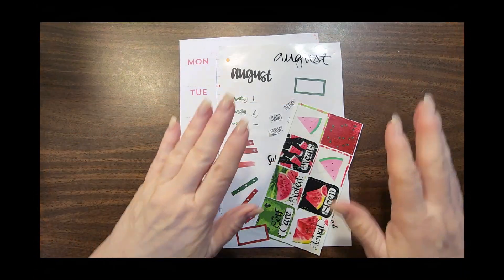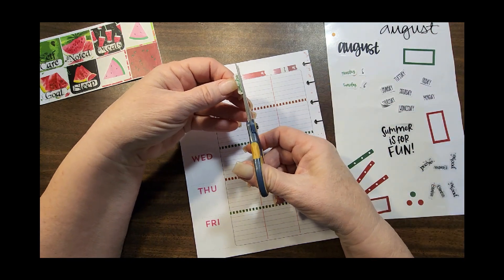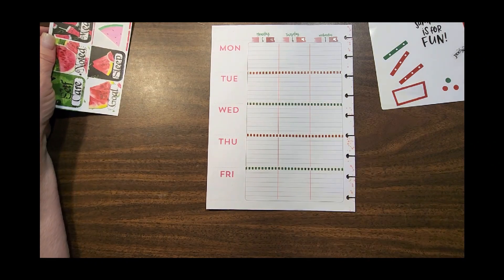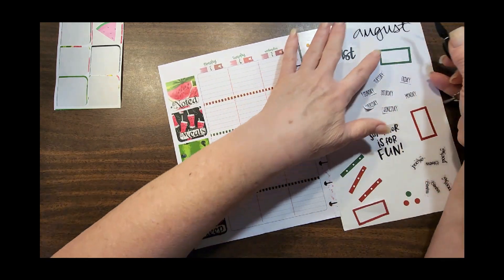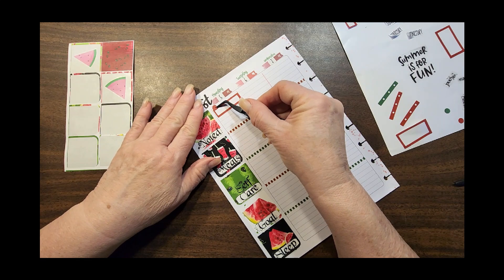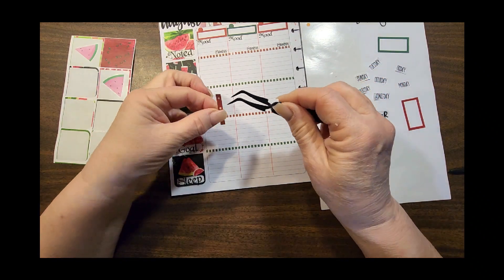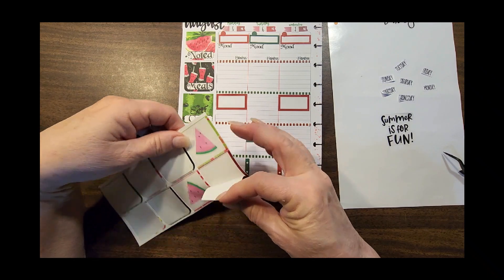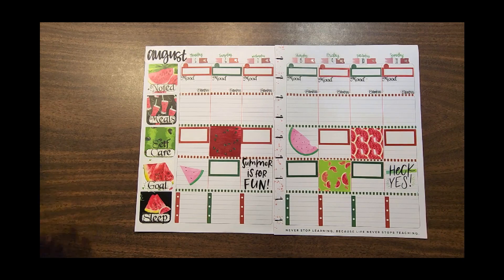wk #32 ll Teacher planner used as personal tracker ll plan with me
I use this planner to track all things about me.

Stickers = Pretty cute planner (now digital only)